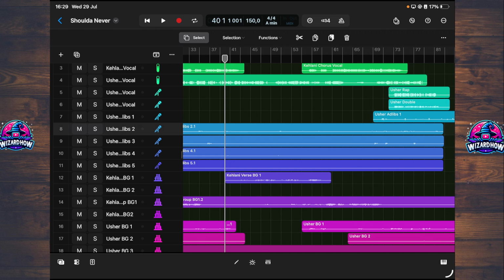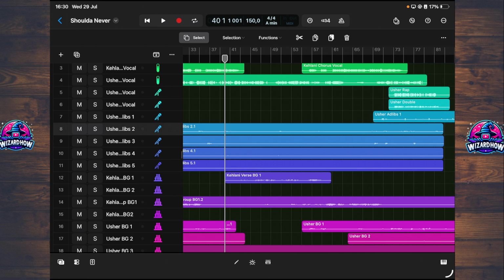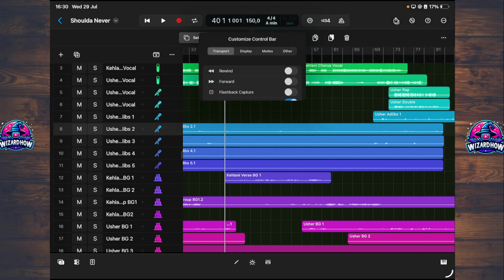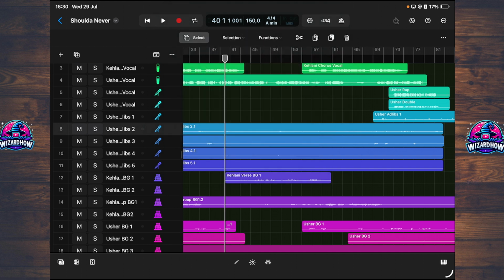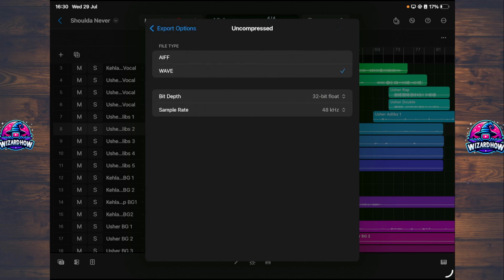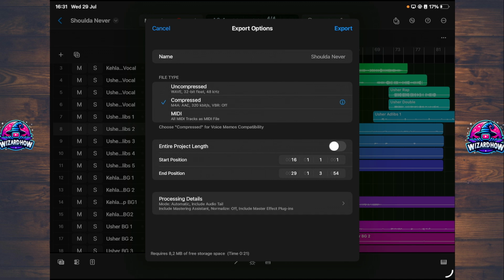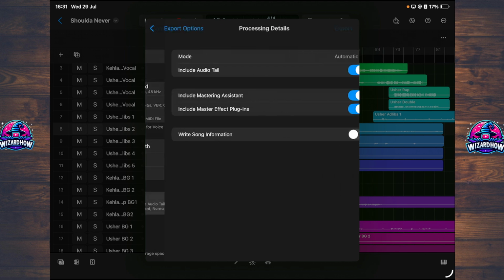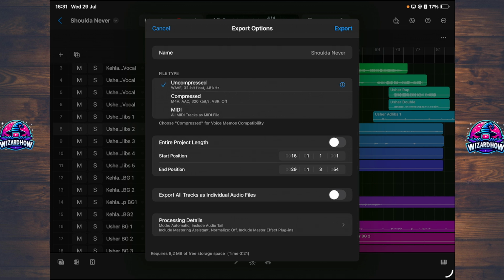How To EXPORT A SONG In Logic Pro (QUICK & EASY) 2026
In this video, I'll show you how to export a song in logic pro. This is a full guide on how to save and share your completed tracks using logic pro in 2026. In case you've been trying to figure out how to export your music from logic pro, this is the video you need to see! 🎶✨